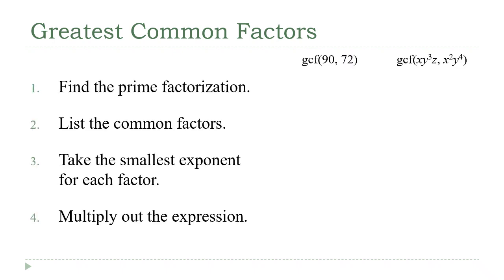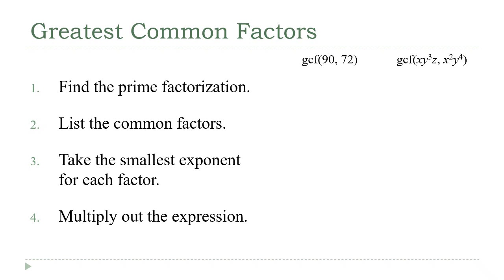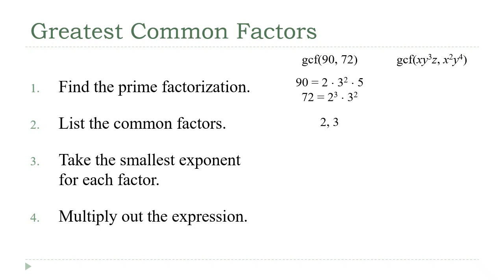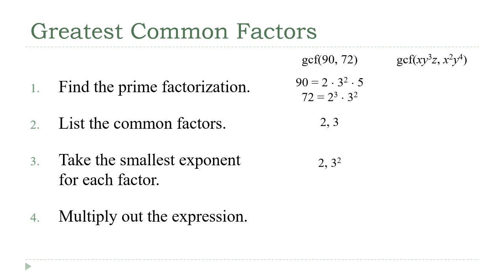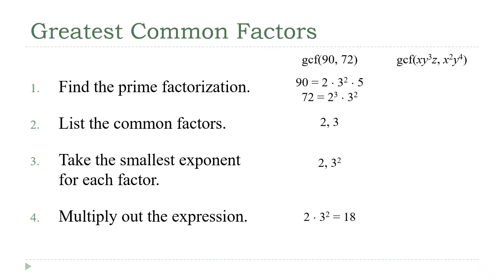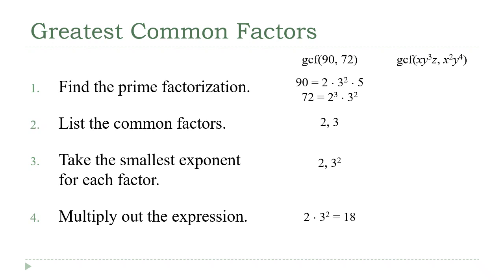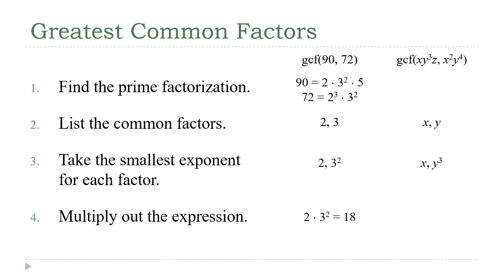Common Factors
The first step in factoring polynomials is figuring out how to find the greatest common factor of a set of monomials.  In this lecture, we'll walk through this process and see how it's practically identical to the process for finding the greatest common factor of two numbers.

Lecture Slides: